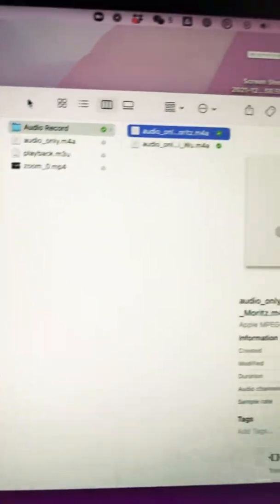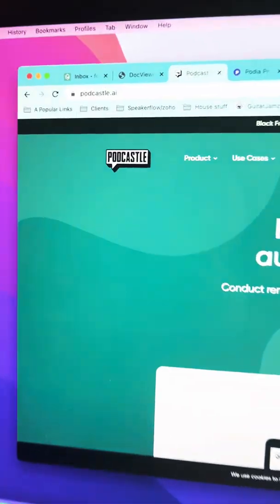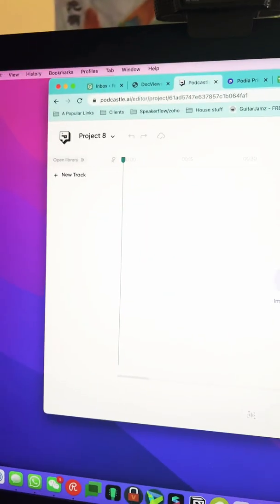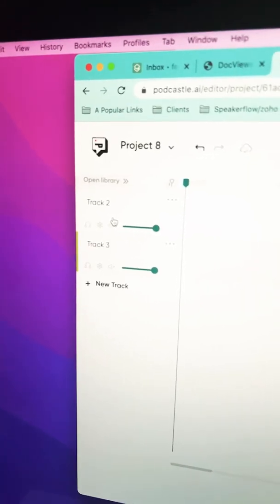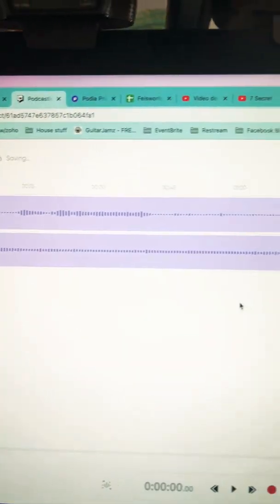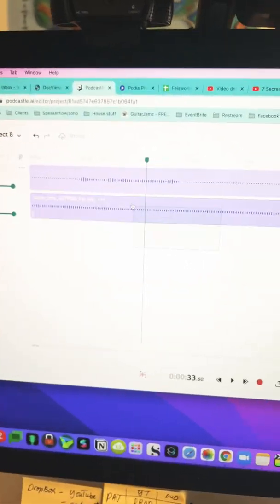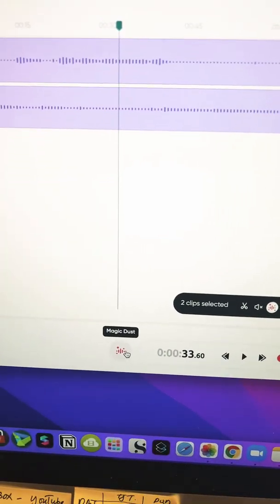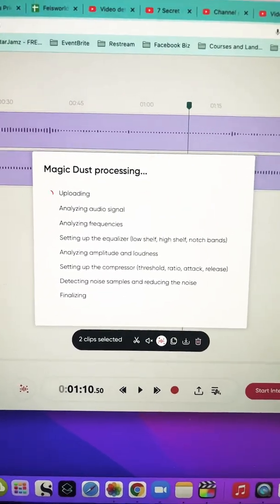How to enhance poor Zoom audio recordings (for FREE) with one click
🎦 YOUTUBER TOOLS & COURSES

(Dozens of the most important systems, plans, templates, & guides career YouTubers need to start & grow a profitable YouTube channel)

MY FAVORITE GEAR:

128GB Memory Card (Pro) (If you think I need it)